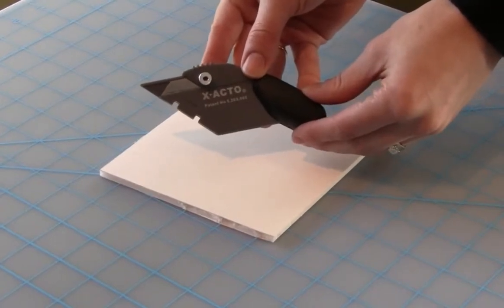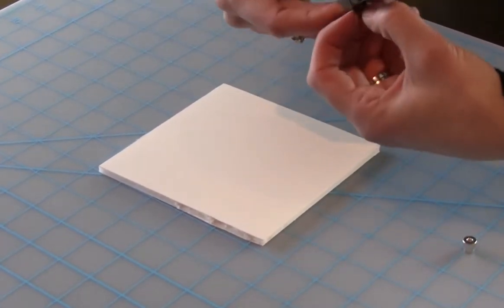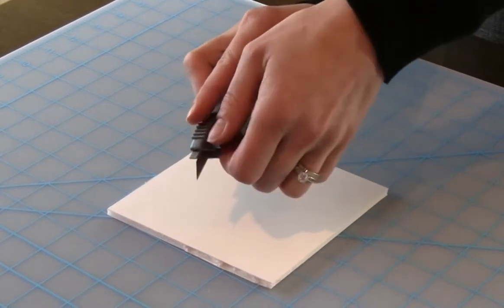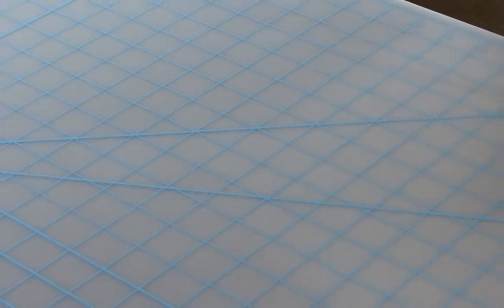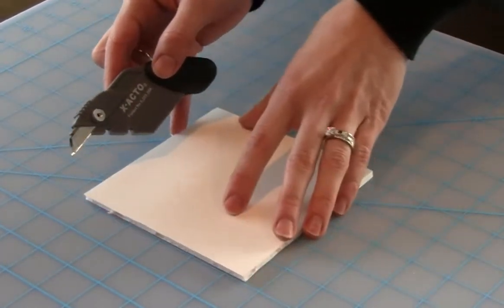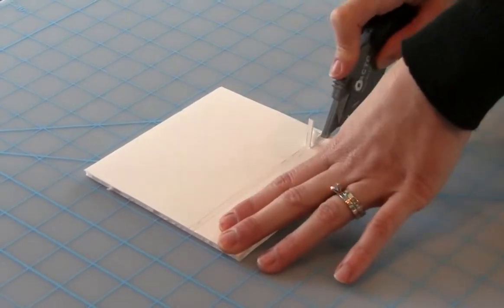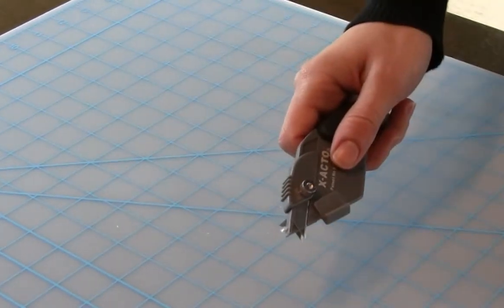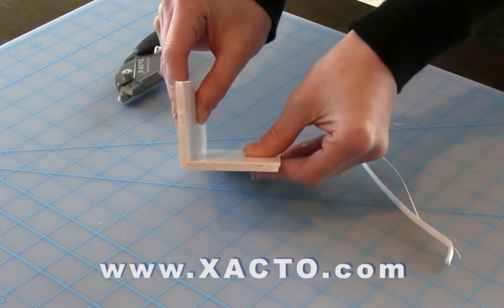How to Use X-ACTO® Foam Board Cutter (X7747)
Learn how to use the new X-ACTO foam board cutter. The X-ACTO foam board cutter is the first tool of its kind. Designed specifically for working with and cutting foam board, you can quickly and easily make the precision cuts you need. Watch this video to learn exactly how to use this tool to get a precision cut every time when cutting foam board.